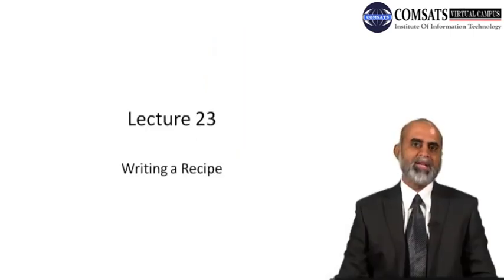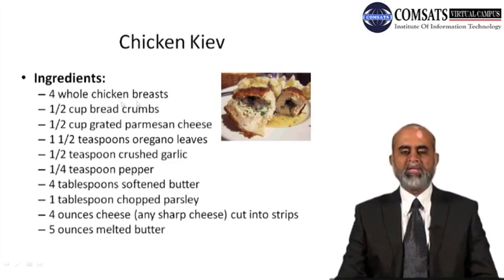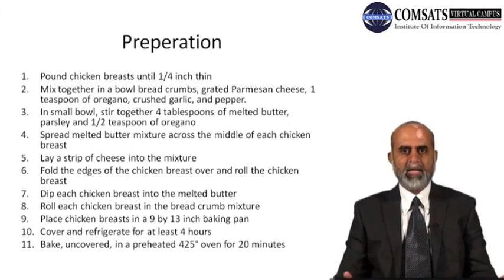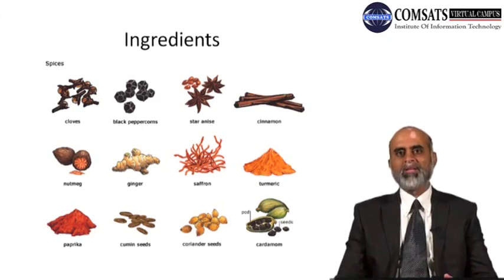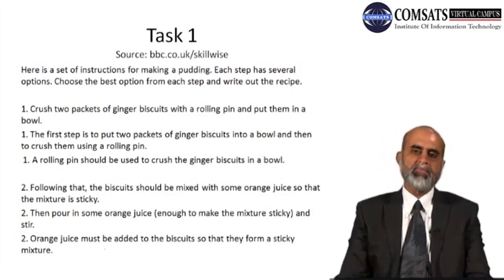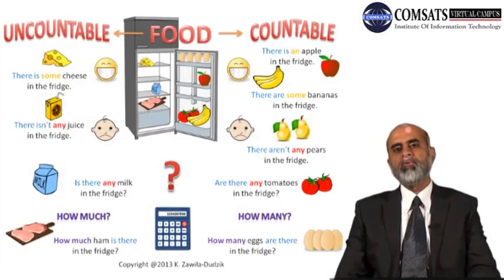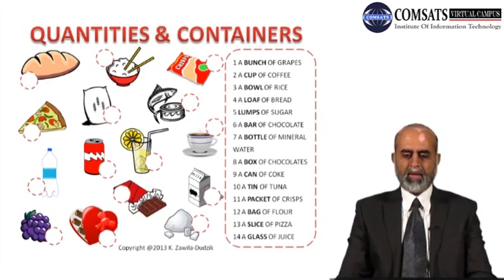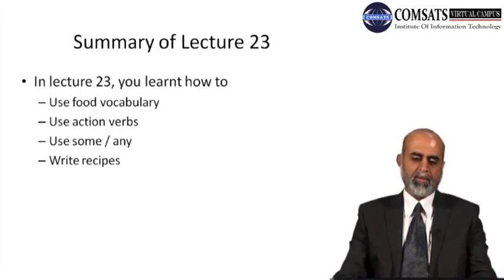Writing a Recipe|Functional English in Hindi Urdu HUM104 LECTURE 23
After completing lecture 23, you should be able to
Use food vocabulary
Use action verbs
Use some / any
Write recipes